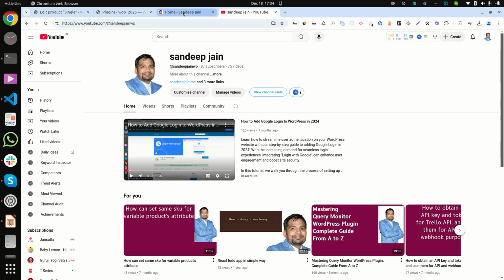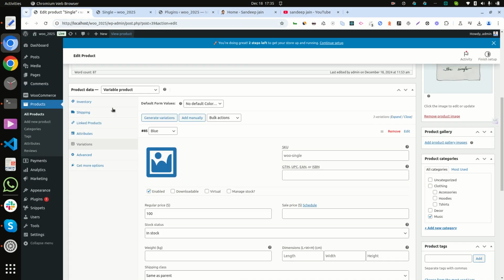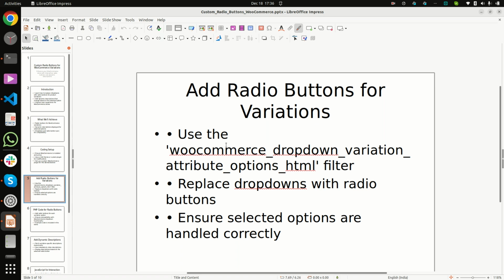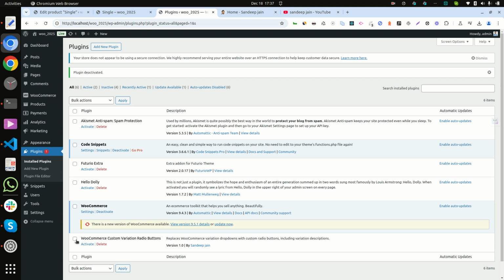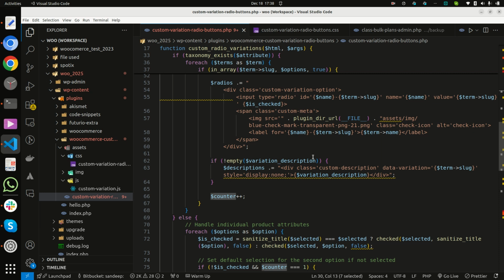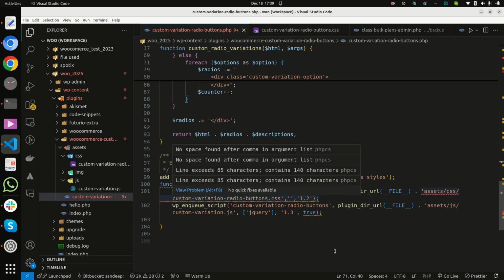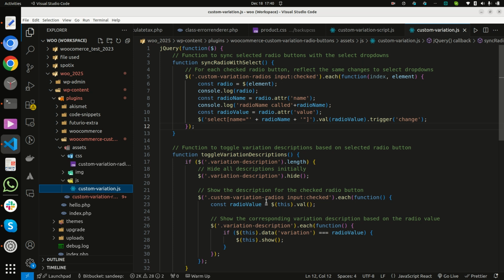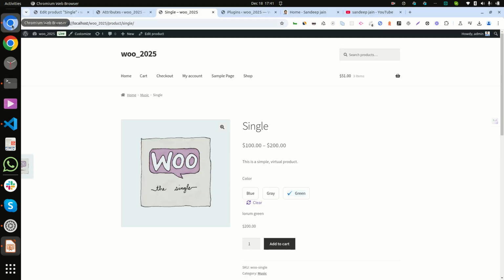Custom Radio Buttons for WooCommerce variations Without External Plugin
In this video, learn how to replace WooCommerce dropdowns with custom radio buttons for product variations and add dynamic descriptions for each option! This tutorial demonstrates how to create a custom plugin, write optimized PHP, JavaScript, and CSS, and enhance the user experience on your WooCommerce store—all without relying on external plugins.

What you'll learn:

Replacing dropdowns with interactive radio buttons.
Displaying dynamic descriptions based on selected options.
Syncing radio buttons with dropdowns for seamless compatibility.
Creating a custom WooCommerce plugin from scratch.